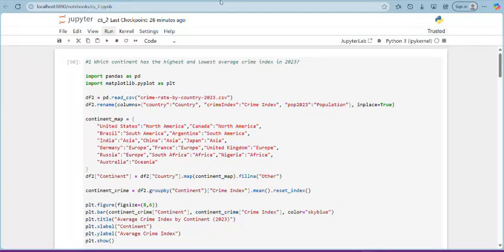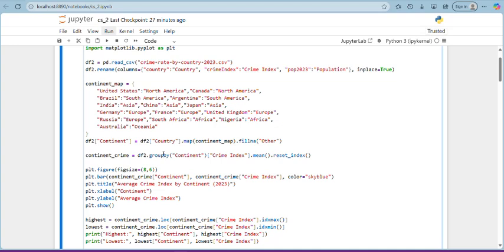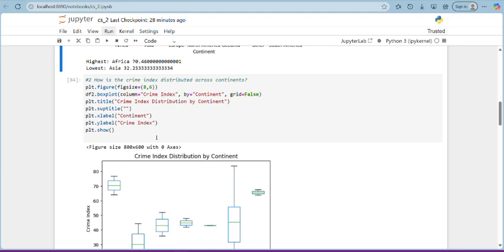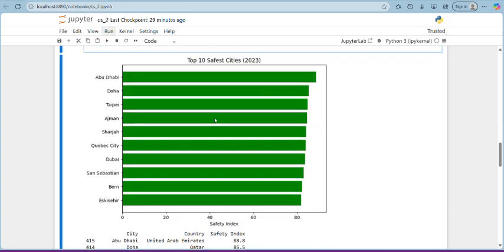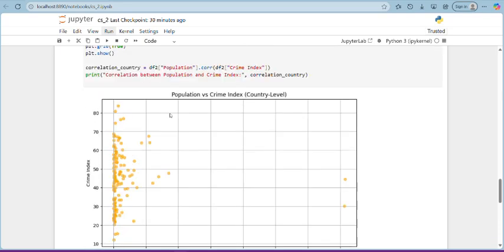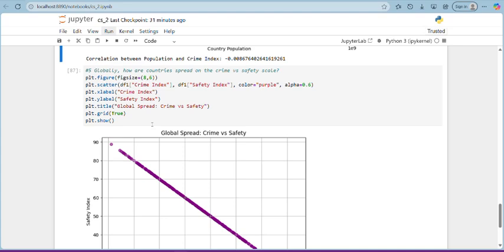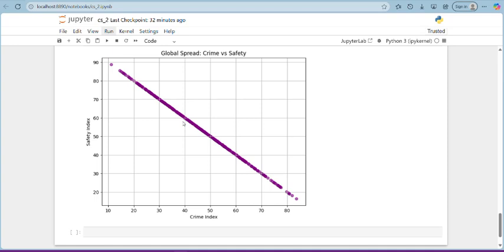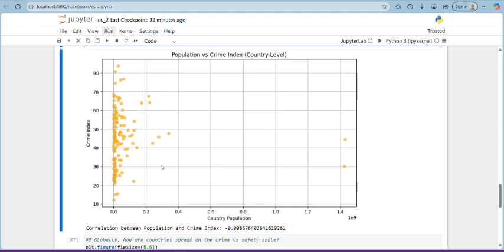Global Crime and Safety Patterns : A 2023 Data Analysis